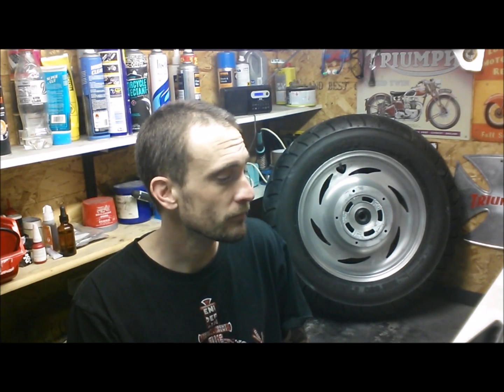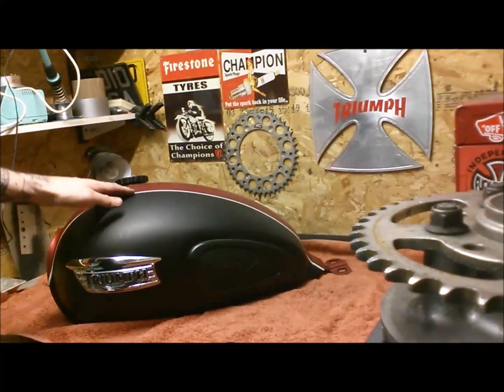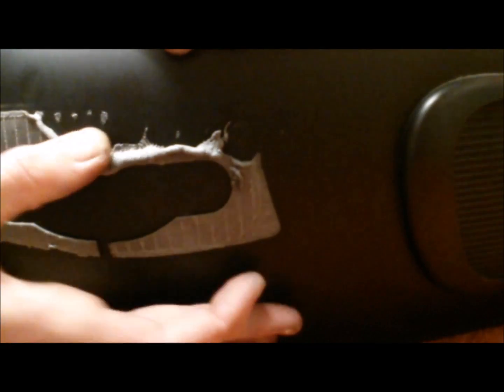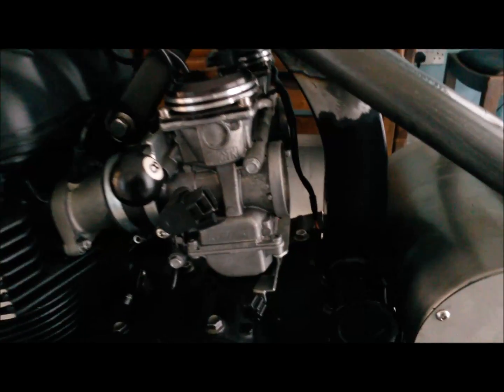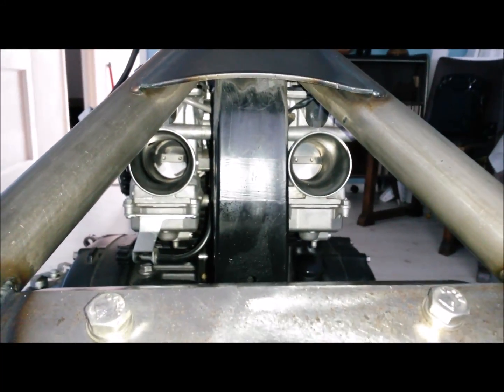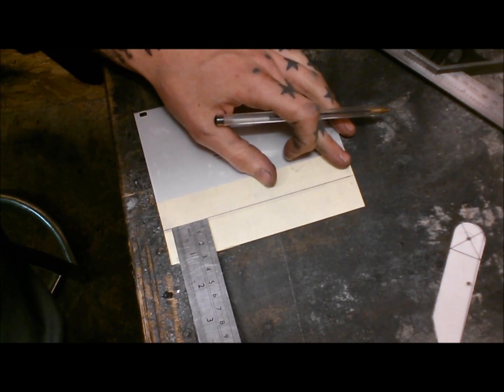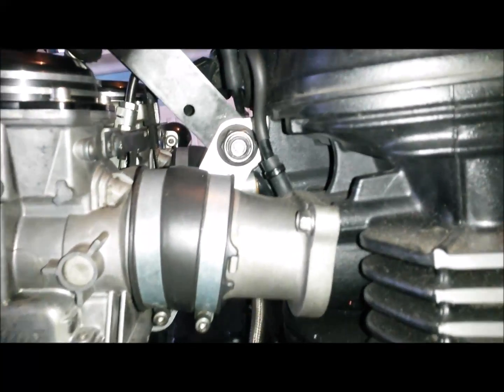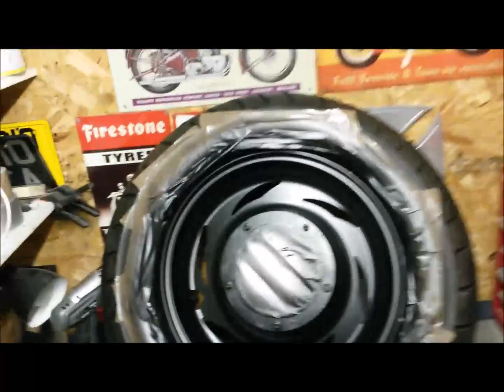Hinckley Triumph Bonneville Hardtail pt3